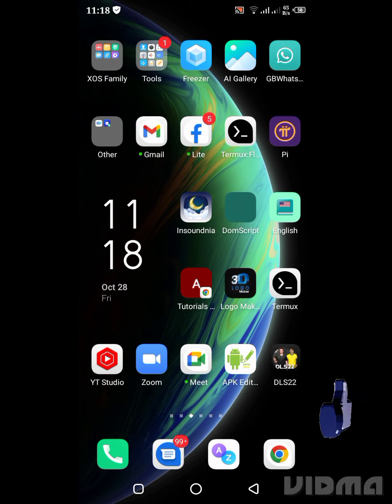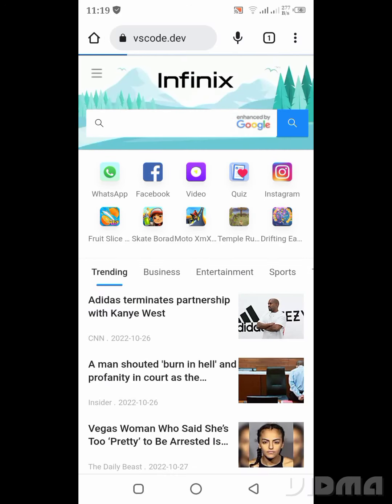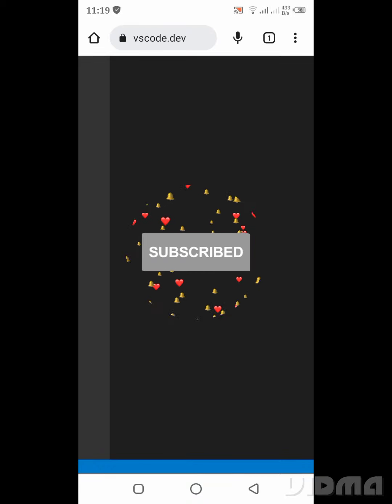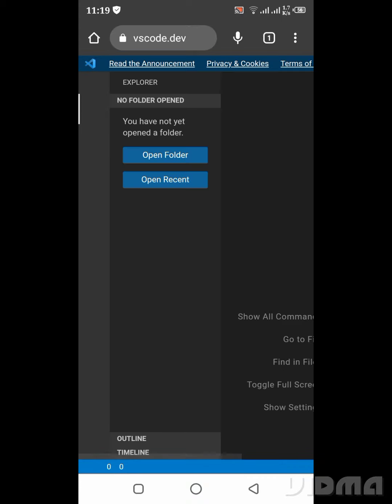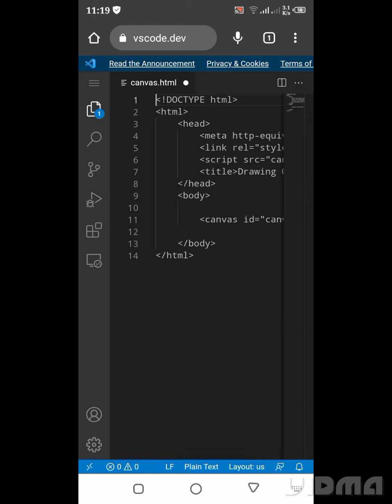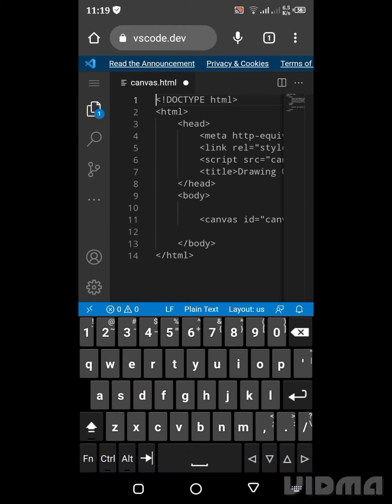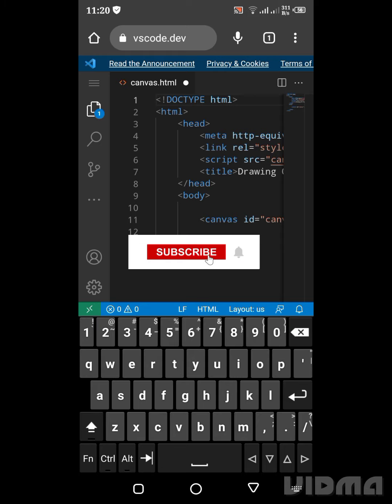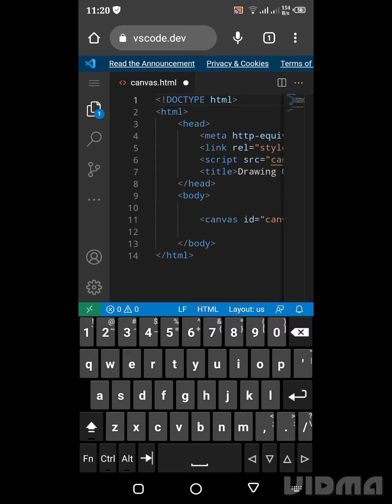How to access visual studio code in the browser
This video demonstrate how to run visual studio code in the browser via ipad, android, iphone, computer etc.This works in any device with a browser.

Are you interested in how to install visual studio code on android, here is the link to a video tutorial

@Coding With Smartphone (CWS)

🤔 Need some help with my videos.